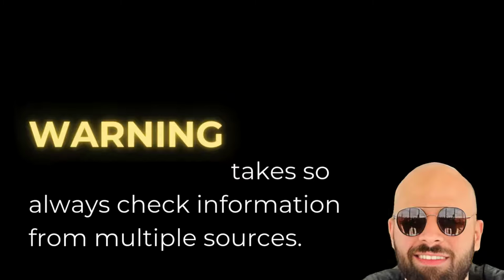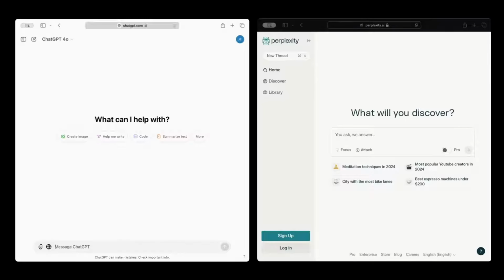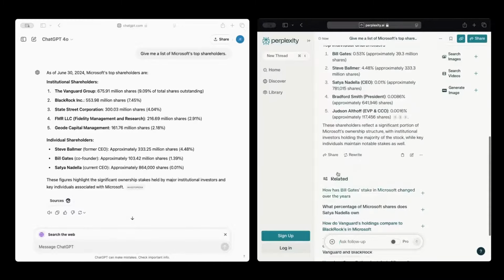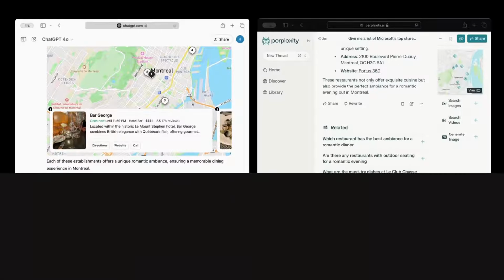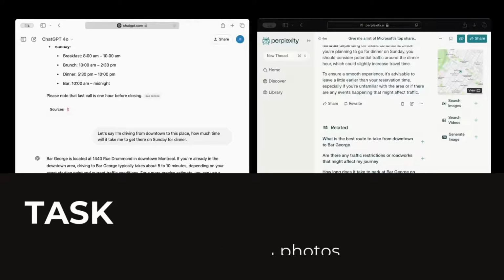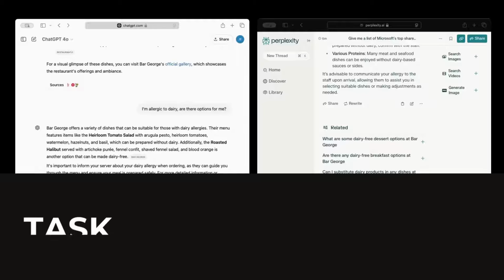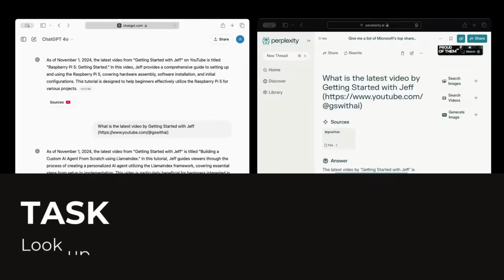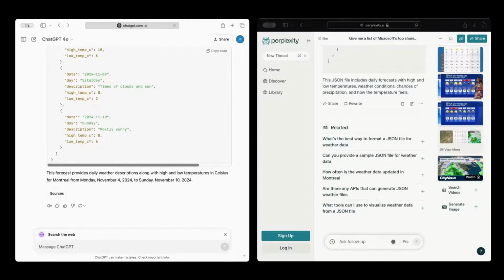ChatGPT Search vs. Perplexity - Side by Side Comparison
Here's how the new ChatGPT Search from OpenAI stacks up against the time tested Perplexity! I've tested both so you don't have to and it's really all you need to know about these two tools!

Here are some of tests:
- General web search
- Places / Business search
- Proximity / Map search
- Photos search
- Videos search
- Weather search

And more! (See Timeline below)

So, check out the video and let me know which one will YOU choose?
The Getting Started with AI Blog

Timeline:

00:00 Intro
00:40 ChatGPT Search Overview
01:13 Perplexity Overview
01:43 Side by Side Comparison
02:14 Test 1: General Search
03:30 Test 2: Map Search
04:40 Test 3: Business Hours Search
05:12 Test 4: Navigation (or Proximity) Search
06:08 Test 5: Image Search
06:50 Test 6: Personal Preference Filtering (AWESOME)
07:35 Test 7: Video Search on YouTube
09:09 Test 8: Relevant News Search
09:57 Test 9: Weather Search
10:47 Conclusion and Thoughts